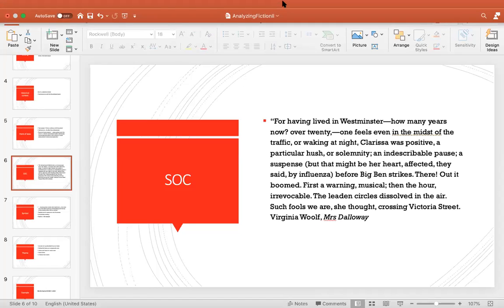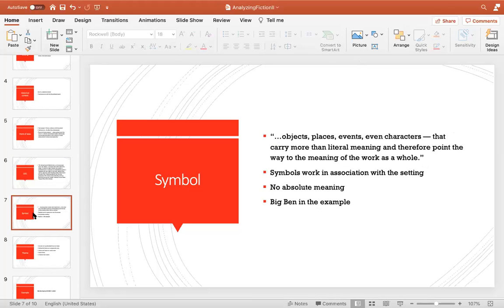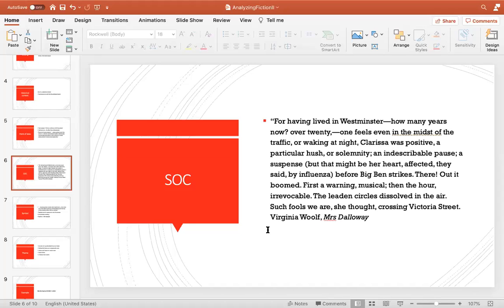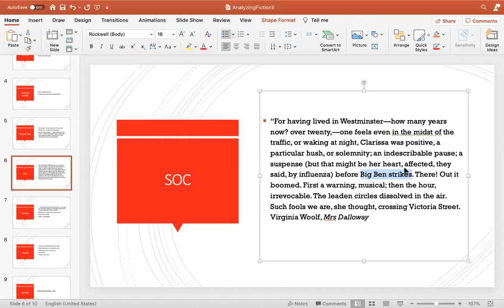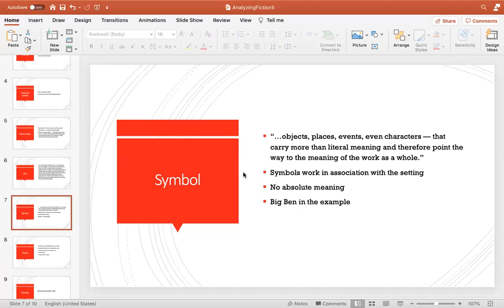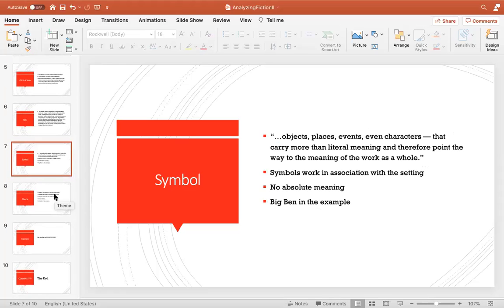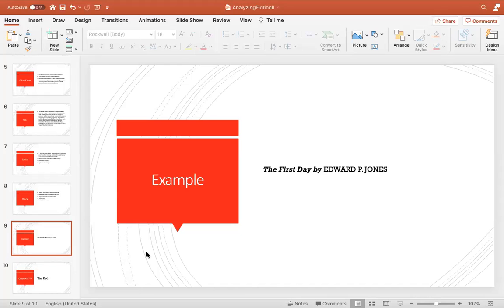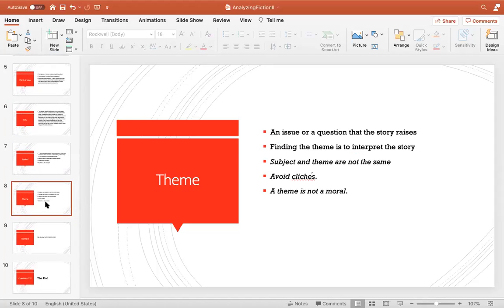Analyzing Fiction II (Part 2)